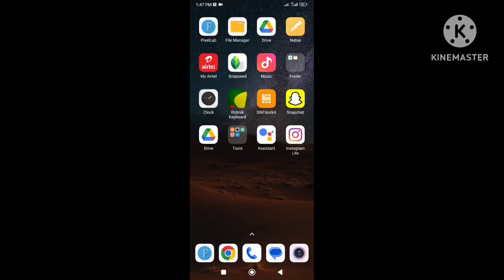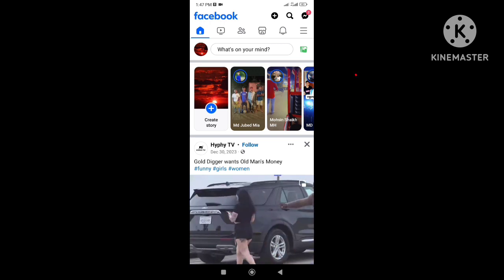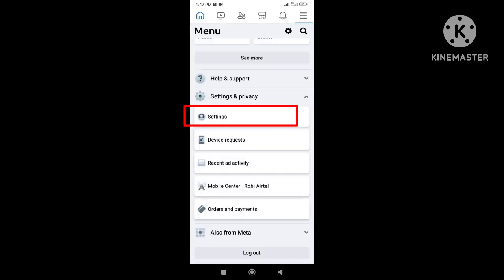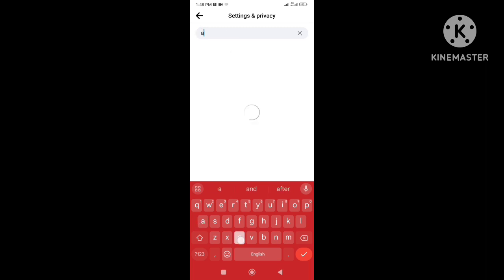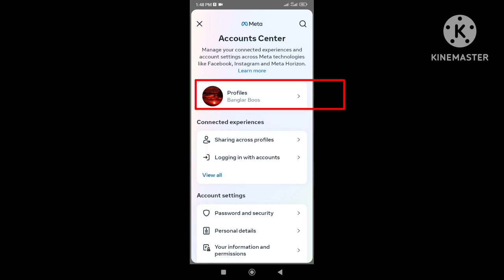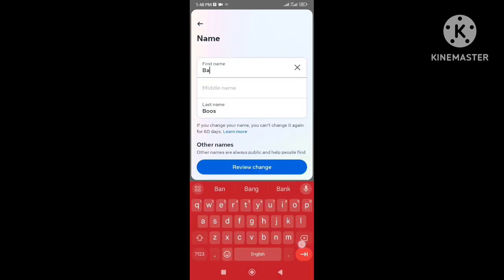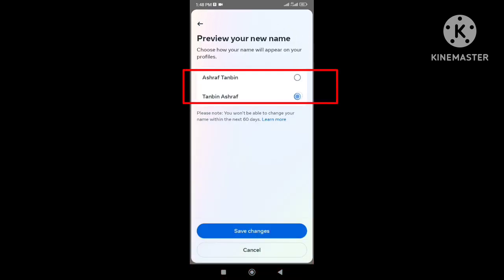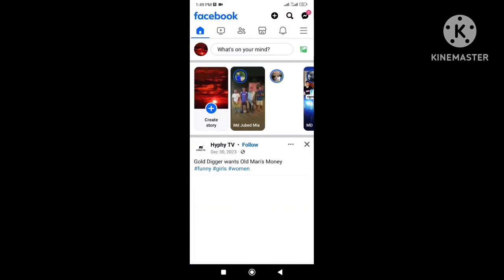How to change facebook name | Change your name on Facebook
How to change facebook name | Change your name on Facebook _ update 2024

                                            ▬ 🔎 𝐇𝐚𝐬𝐡𝐓𝐚𝐠𝐬 ▬